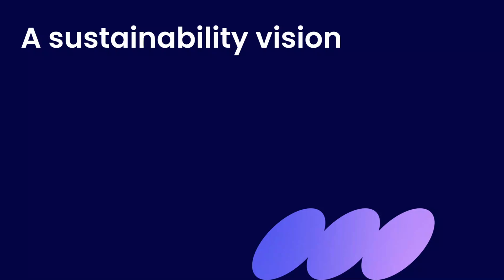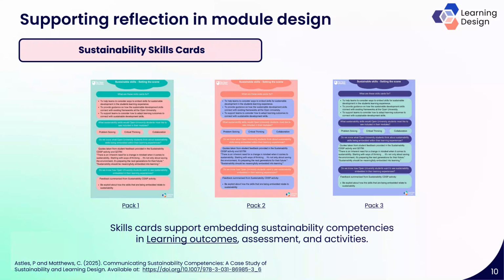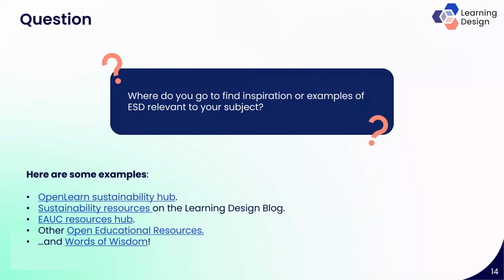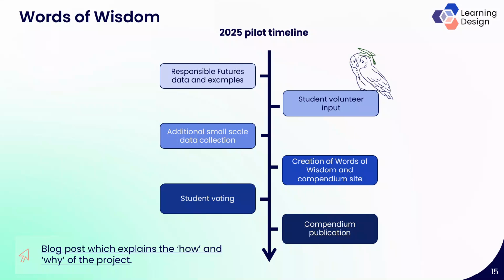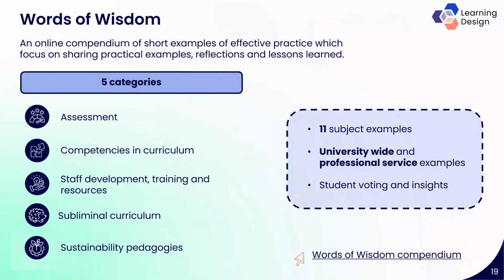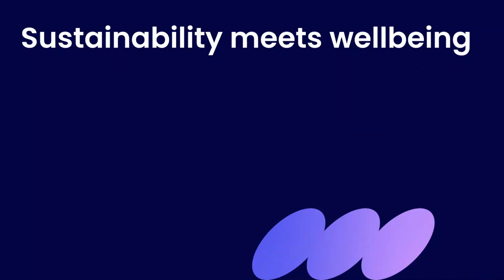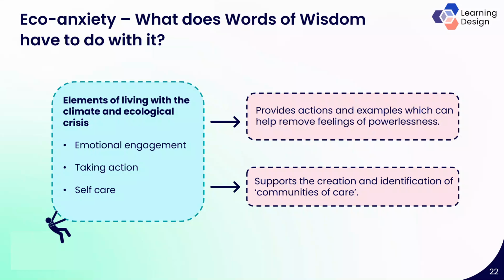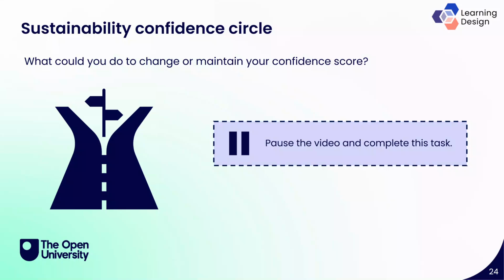Embedding Sustainability: Learning from a compendium of actionable sustainability examples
Resources in the video:
- Astles, P and Matthews, C. (2025). Communicating Sustainability Competencies: A Case Study of Sustainability and Learning Design.
- Words of Wisdom blog explaining the how and why of the project
- Eco-anxiety and how to cope with the Climate and Ecological Crisis